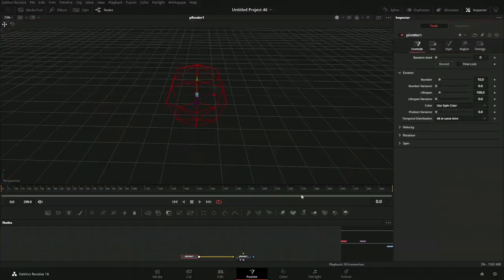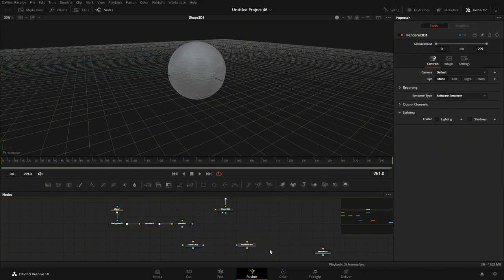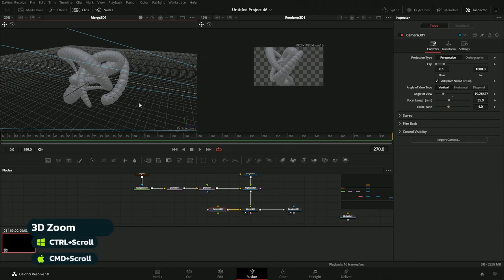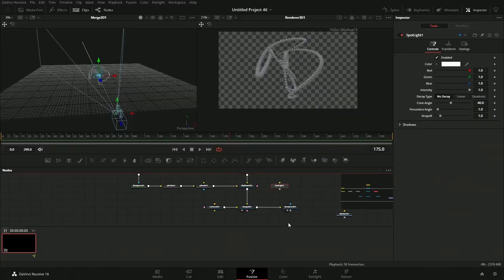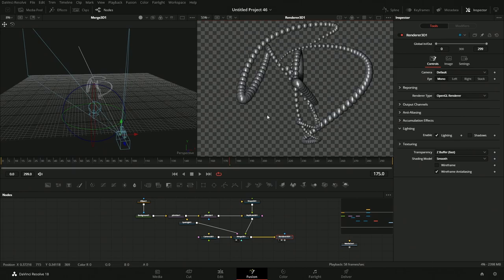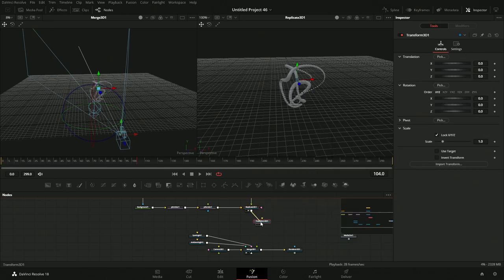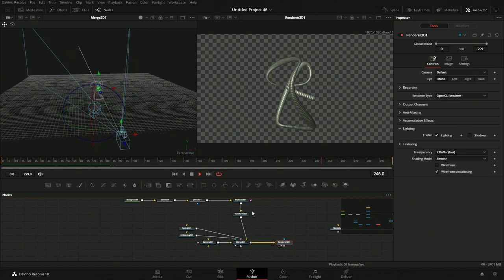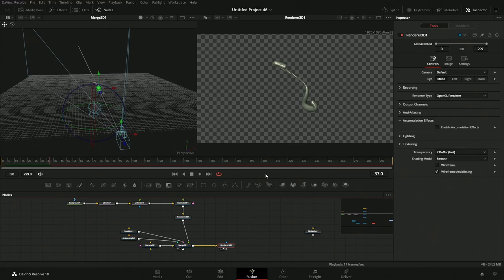Applying shaders and lights Particles and 3D Objects in DaVinci Resolve Part 2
Using a particle system to place 3D spaces and animate their size. We'll also explore adding lights into the 3D scene.